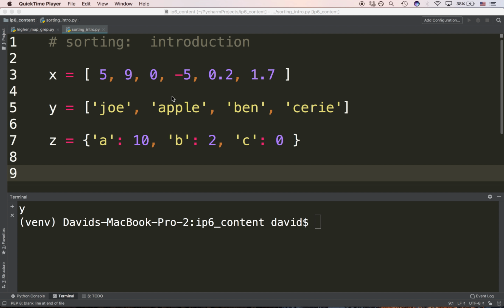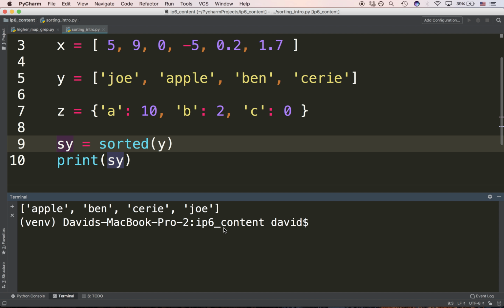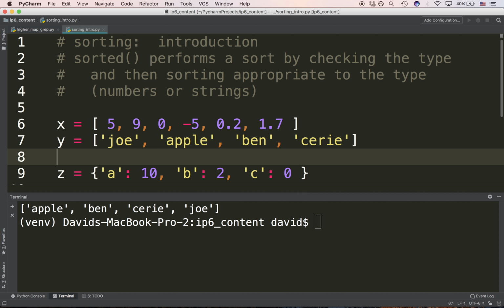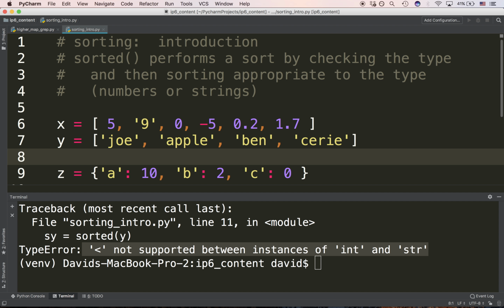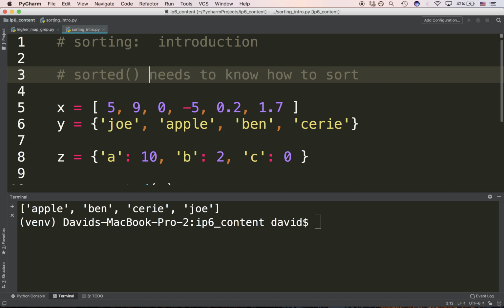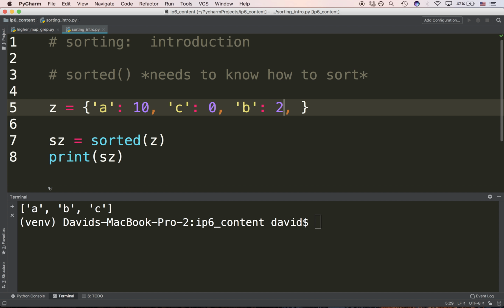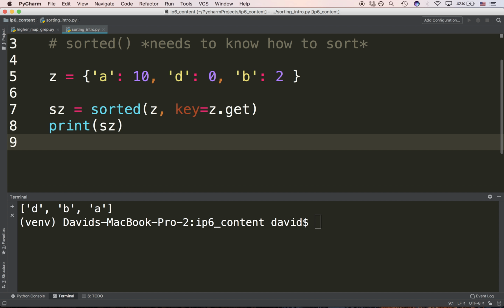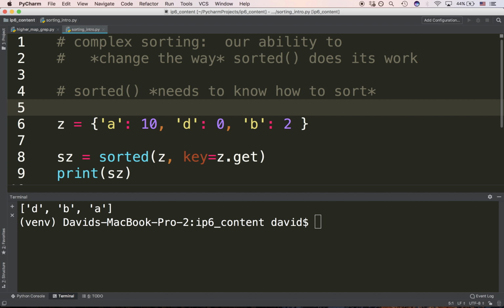06 sorted intro